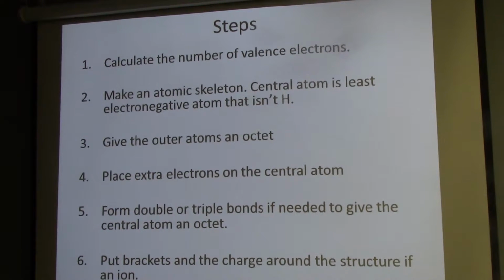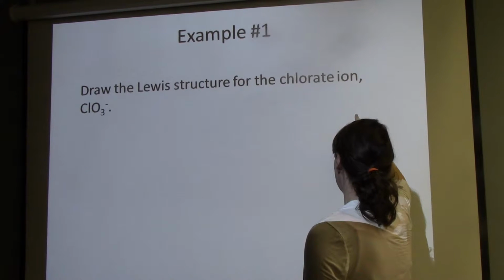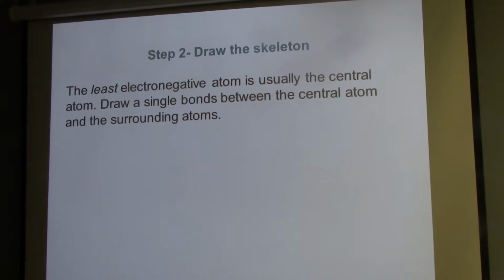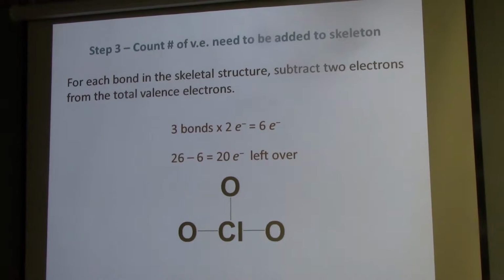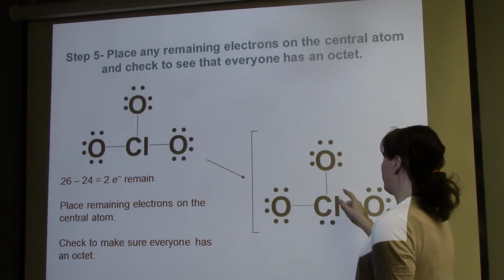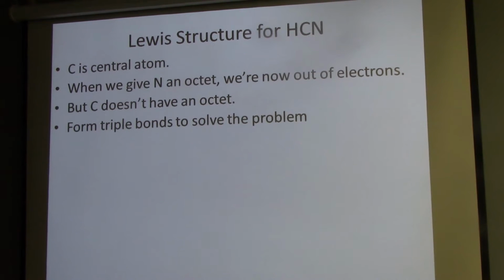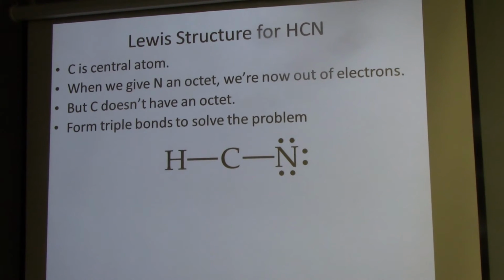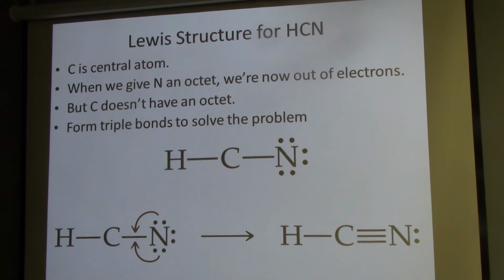Lewis Structures & Resonance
Sample problems on Lewis structures and resonance